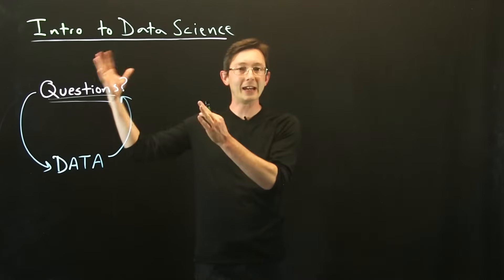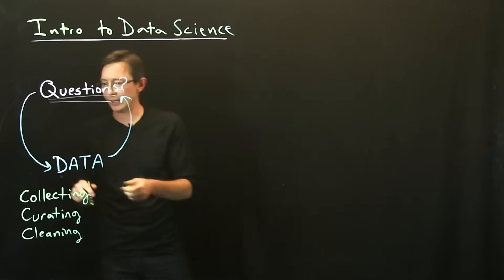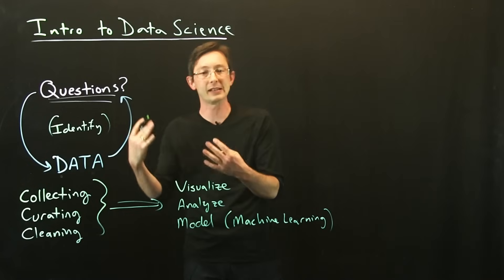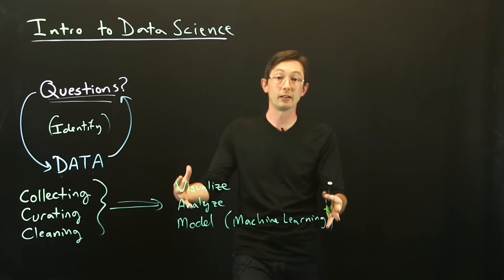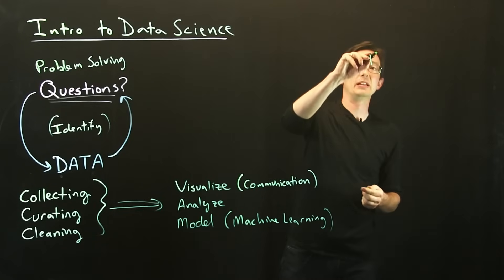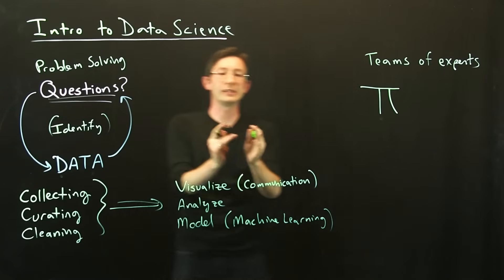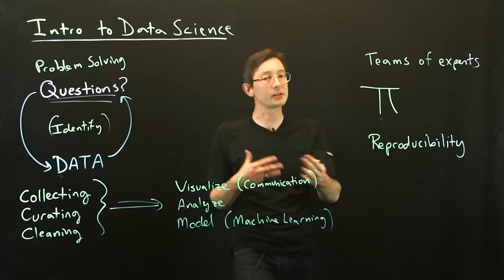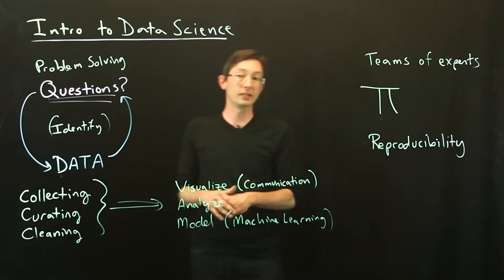Intro to Data Science: What is Data Science?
This lecture provides an overview of the various components of data science, including data collection, cleaning, and curation, along with visualization, analysis, and machine learning (i.e. building models with data).  These will be some of the topics discussed in this lecture series.